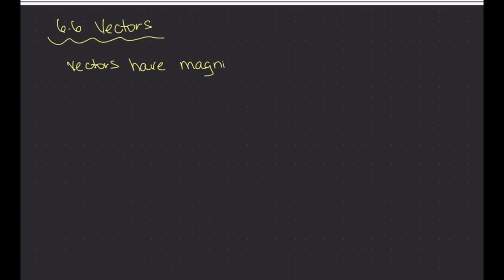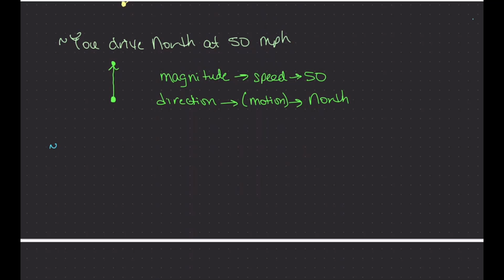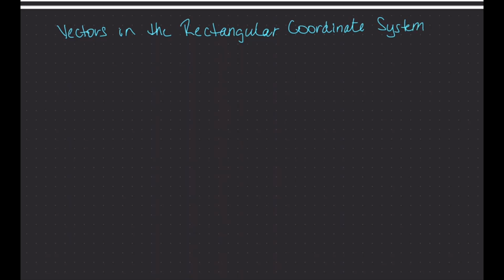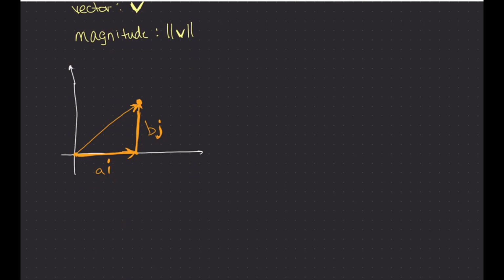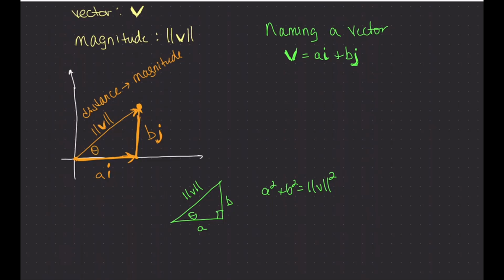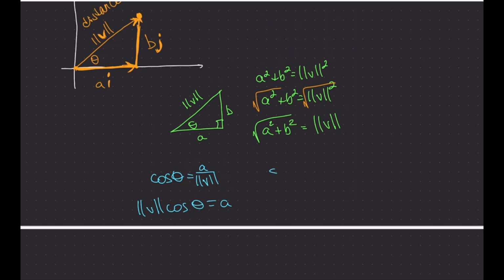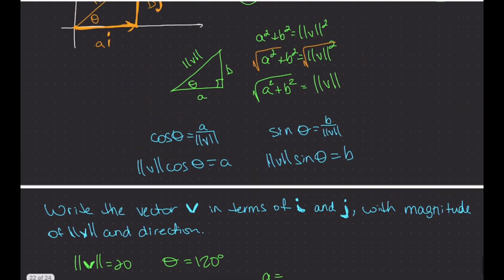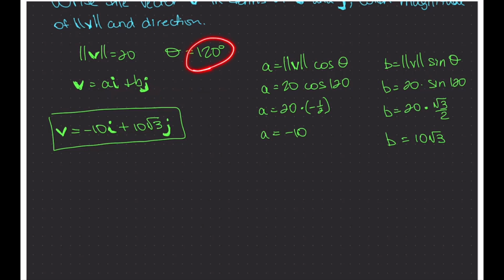Trigonometry 6.6 Vectors